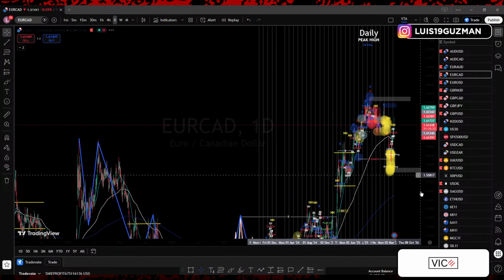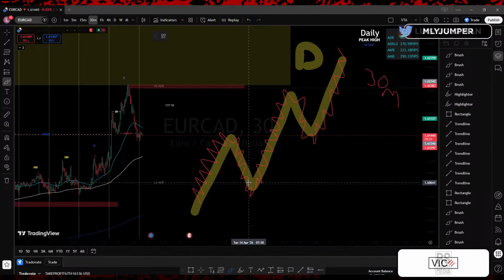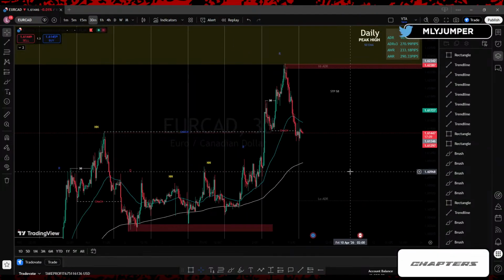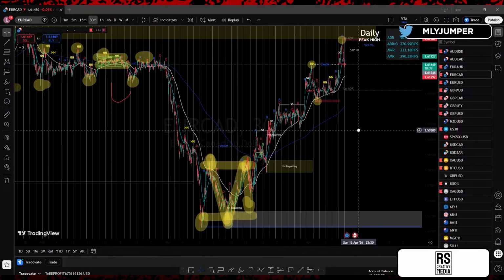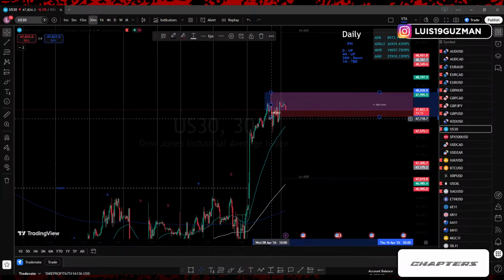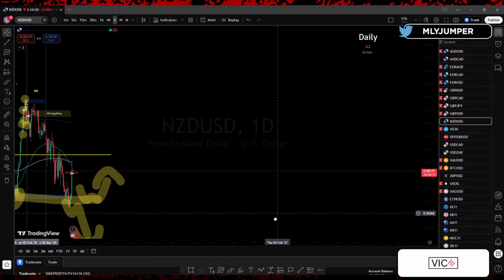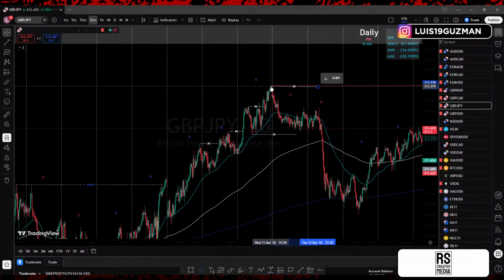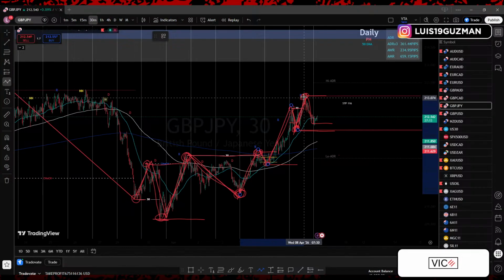🔴 Live Daily Market Breakdown - April 8th, 2026 with @MLYJumpeR 🔴